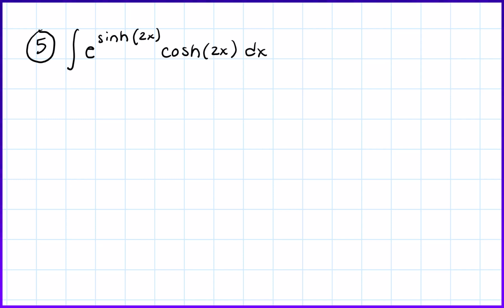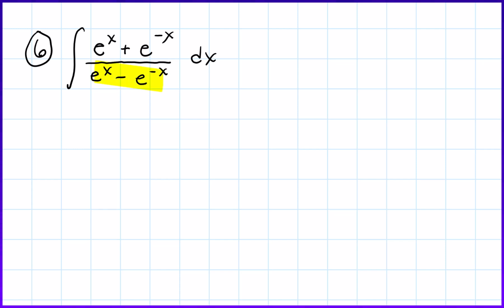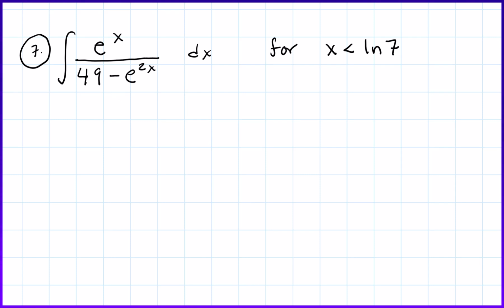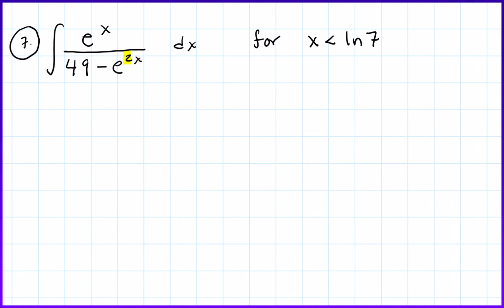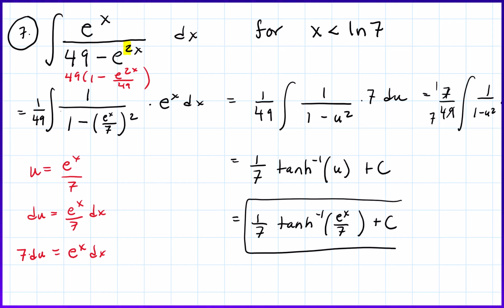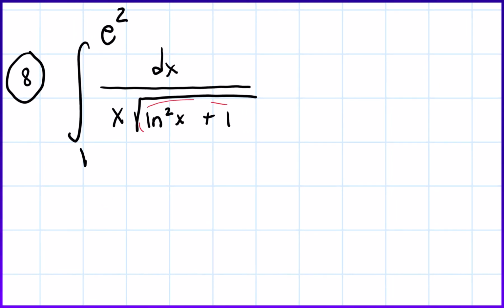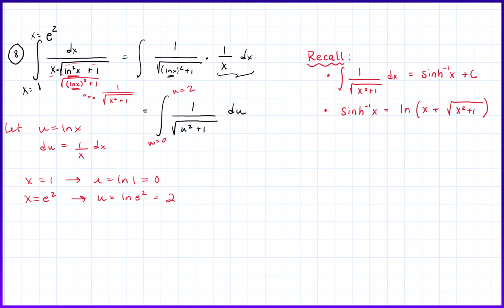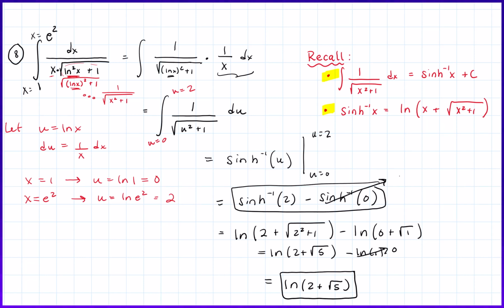Chp 7 Integrals of Exponential, Logarithmic and Hyperbolic Functions Examples # 2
More examples of integrals with exponential, logarithmic, hyperbolic and inverse hyperbolic functions.   This video utilizes the formula sheet for Exponential, Logarithmic and Hyperbolic Functions provided in Canvas.  Corresponds with Chapter 7 Exponential, Logarithmic and Hyperbolic Functions in Calculus ET 3E by Briggs/Cochran and Calculus by Stewart.